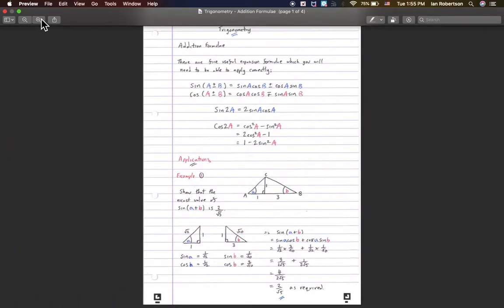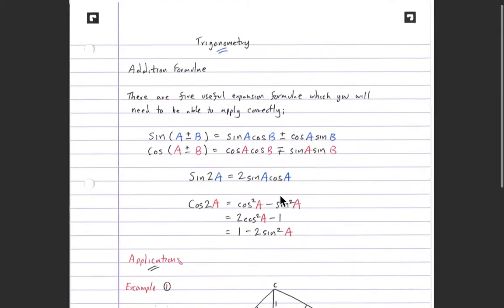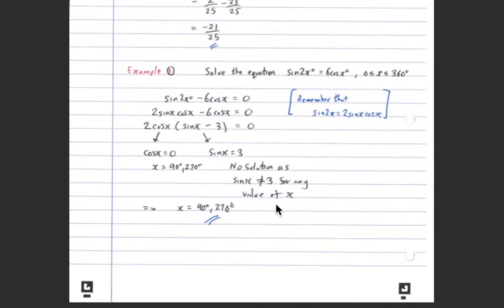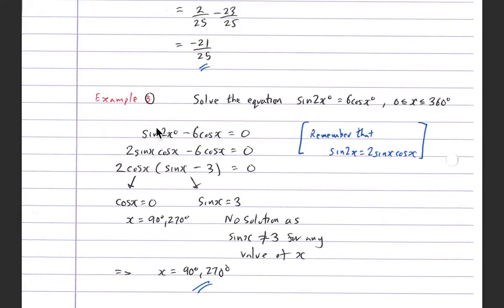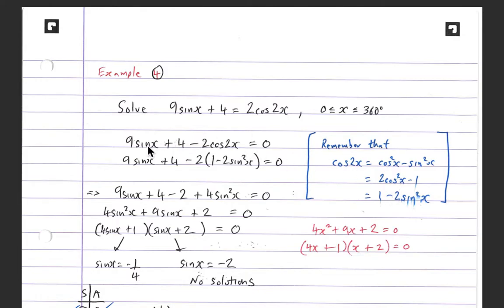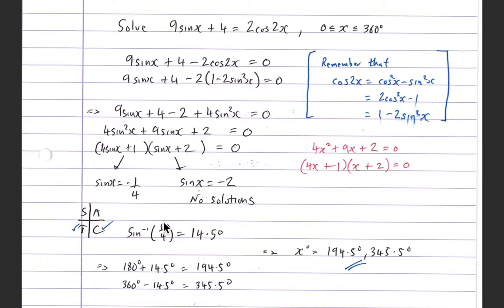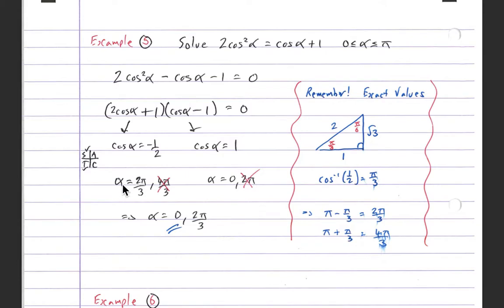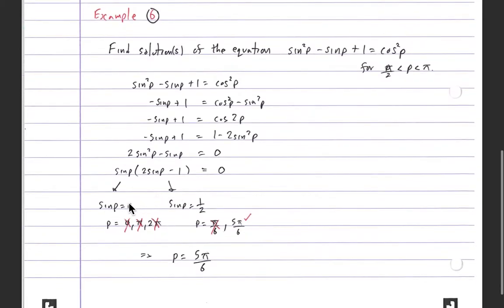Trigonometry Addition Formulae Questions